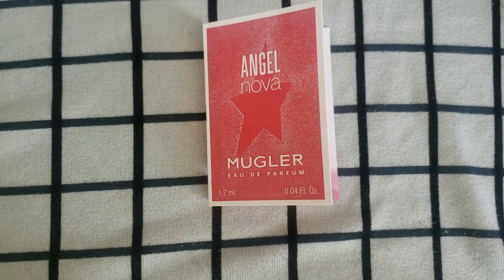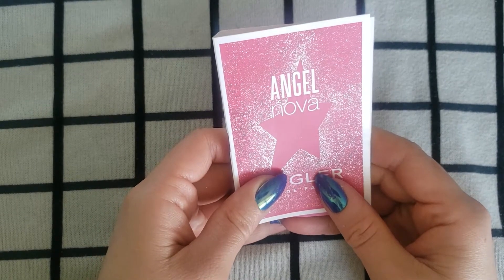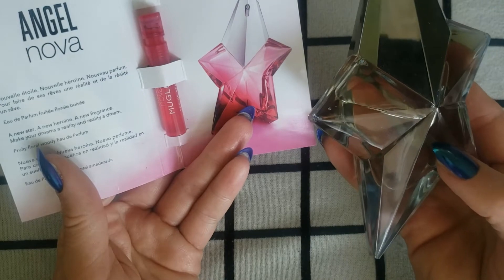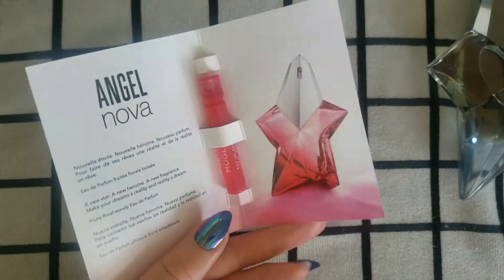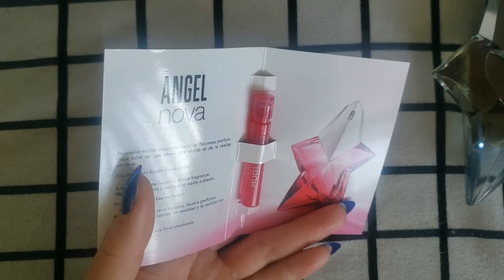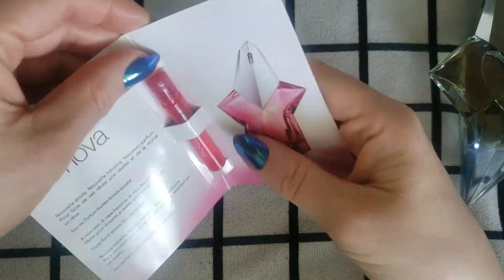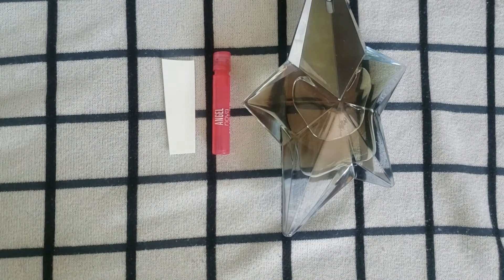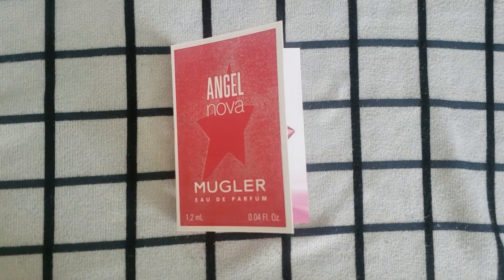NOTHING LIKE ANGEL! Comparison Video ANGEL NOVA VS ANGEL EDP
Virtual Tip Jar. All funds will go to more fragrances to review!

tonkacatsniffs